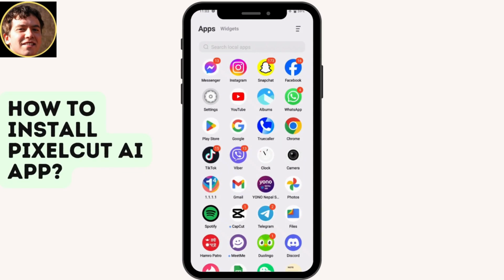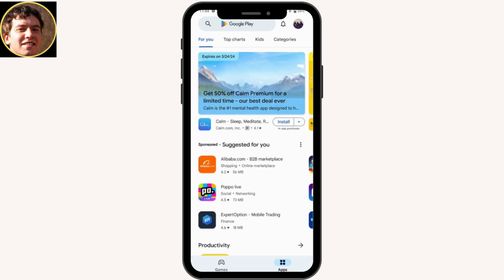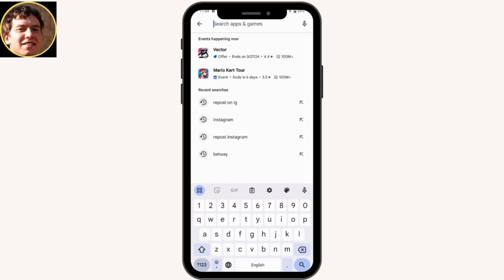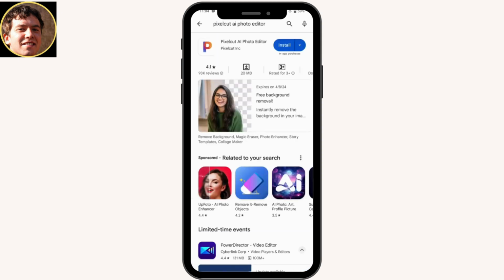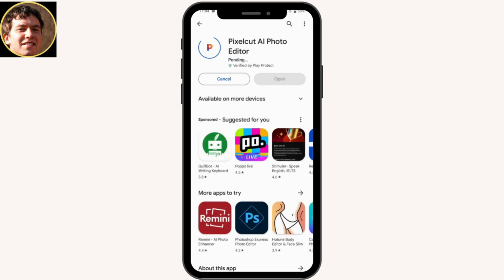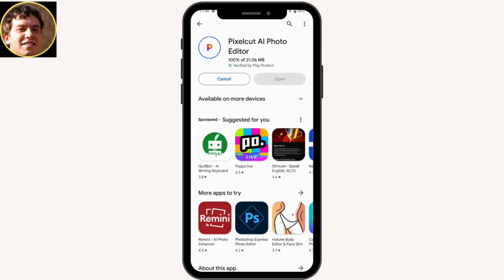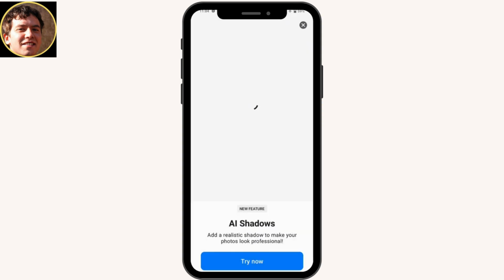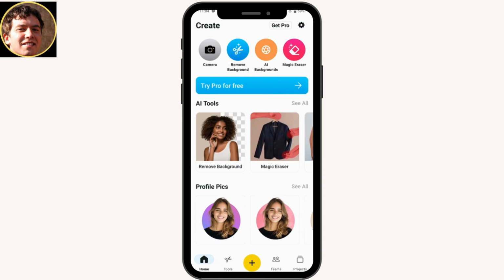How To Install Pixelcut AI App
Welcome to NetSavants! In this guide, we'll walk you through the process of installing the Pixelcut AI app, a powerful tool for automating design tasks using artificial intelligence. Whether you're a graphic designer, marketer, or hobbyist, Pixelcut AI offers innovative features to enhance your creative workflow and streamline design projects.

Our step-by-step instructions will guide you through the installation process for Pixelcut AI on your preferred device, whether it's a desktop computer, laptop, or mobile device. We'll cover downloading the app from the official website or app store, installing it on your device, and getting started with your first design projects.

Join us as we explore how to install the Pixelcut AI app and unlock the potential of artificial intelligence in your design endeavors.